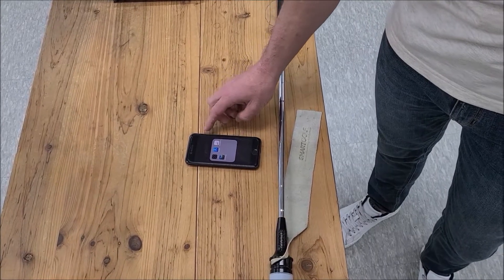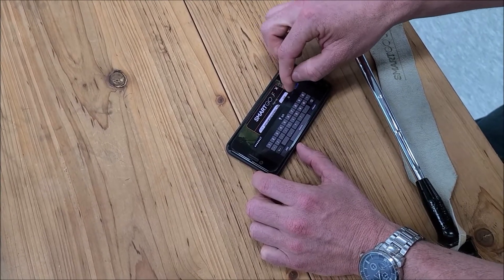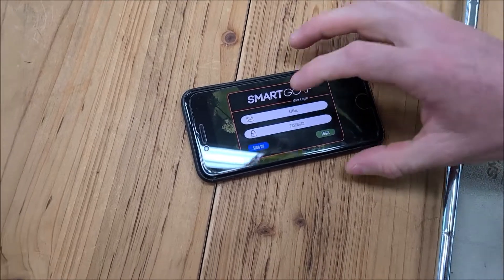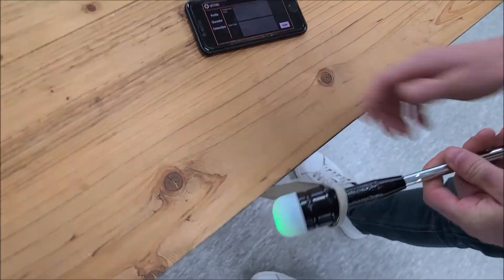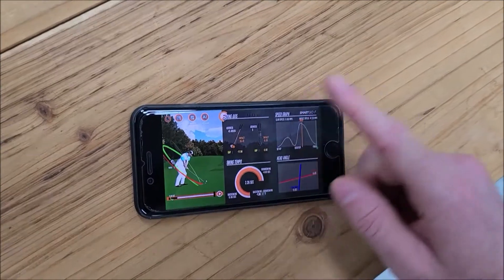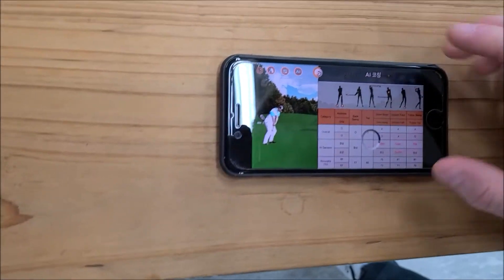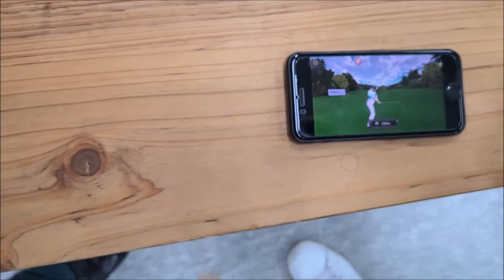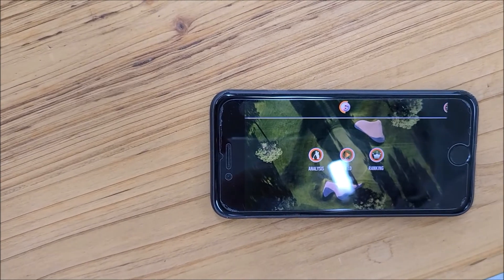SmartGolf AI Analyzer App Explanatory Video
Explanatory video on the SmartGolf AI Analyzer App.
With detailed description on how to log in, connect and utilize the SmartGolf AI Analyzer App.